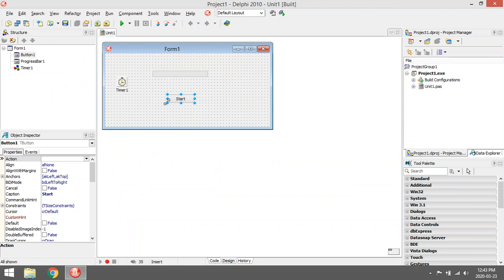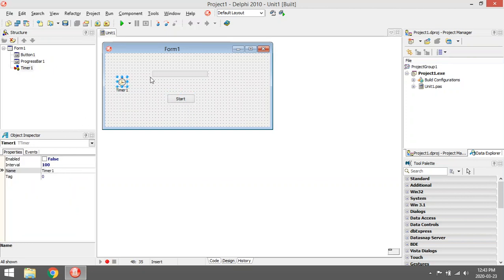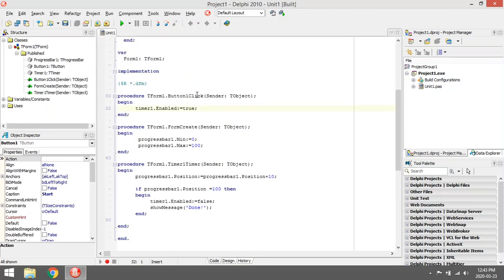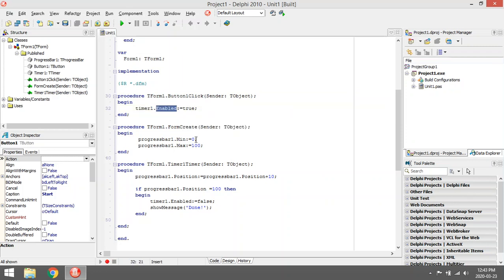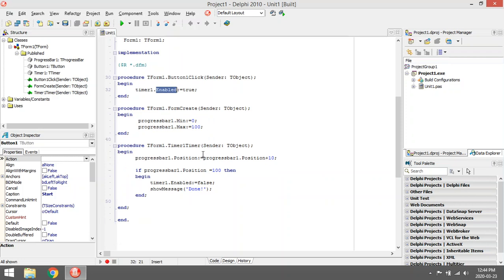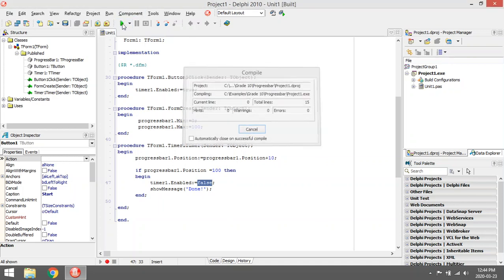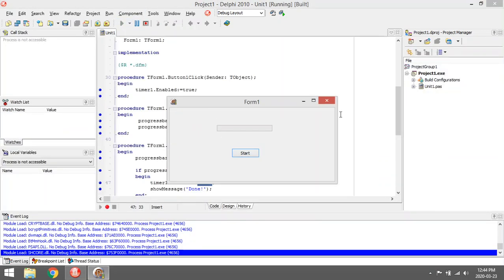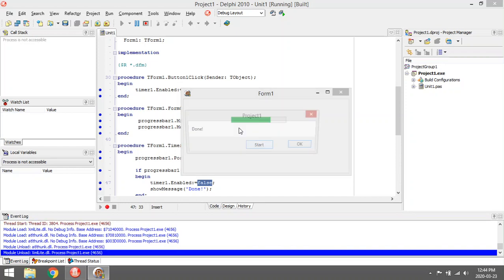Delphi - Timer and Progressbar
How to use a timer to fill a progressbar.

PAT
Information technology
Delphi programming
Delphi Coding
Grade 10
Grade 11
Grade 12
Practical assessment task
Delphi tutorials
Learn Delphi
Delphi walkthroughs